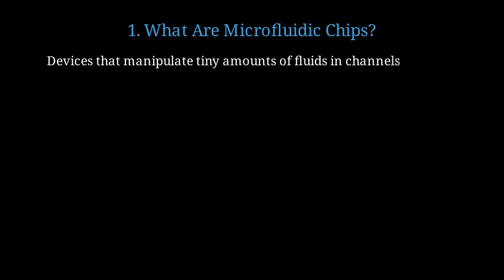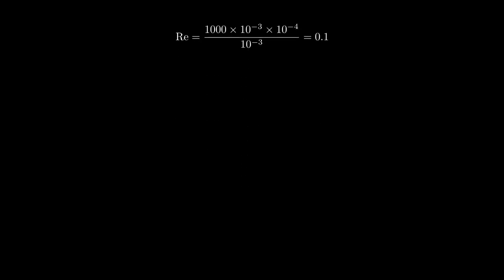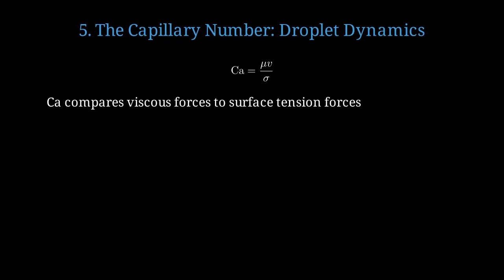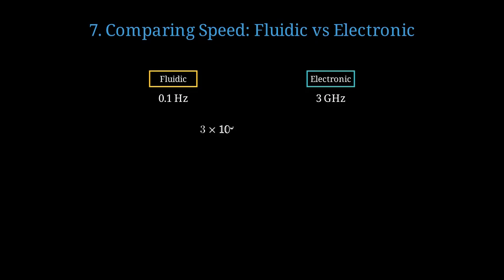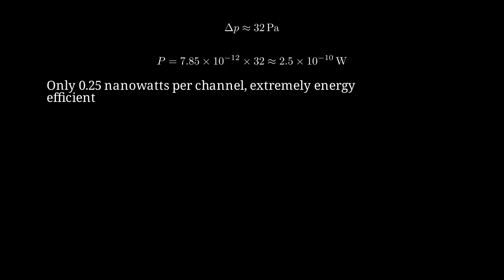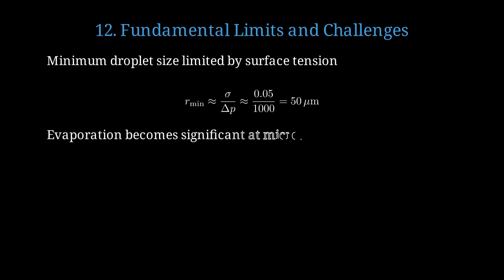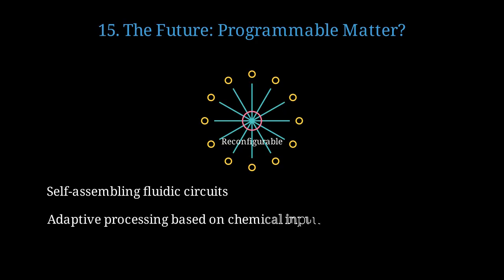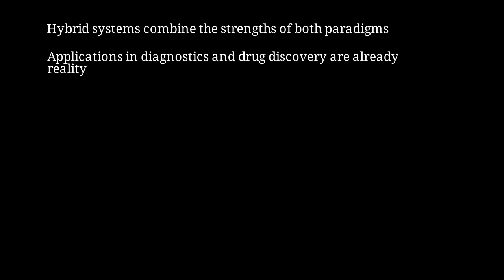How to Design 1cm³ Droplet-Based Microfluidic Chip for Computation: Estimating Flow Rates and Rey...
This video explores the concept of computation using microfluidic chips and delves into the design of a 1cm³ droplet-based microfluidic chip for computation, discussing the essential equations and their meaning, as well as numerical estimations and examples. By understanding the principles of microfluidics and fluid dynamics, we can unlock new possibilities in computing and information processing. We'll examine the flow rates and Reynolds numbers that govern the behavior of fluids in these chips, and discuss the implications for computation.

In this video, you'll learn:
- How to estimate flow rates in microfluidic chips using the Hagen-Poiseuille equation
- How to calculate Reynolds numbers to determine the nature of fluid flow in microfluidic chips
- The relationship between flow rates, droplet size, and computation in microfluidic chips

Perfect for students studying Microfluidics and Fluid Dynamics.